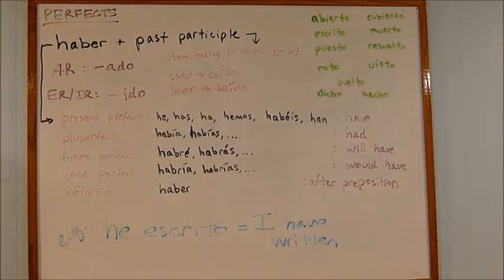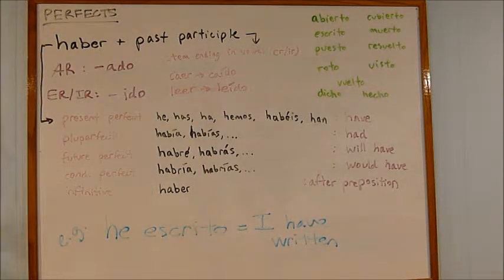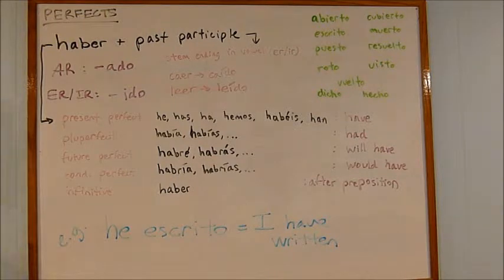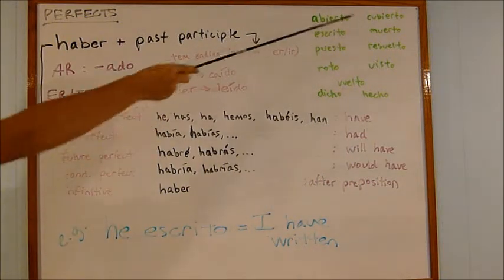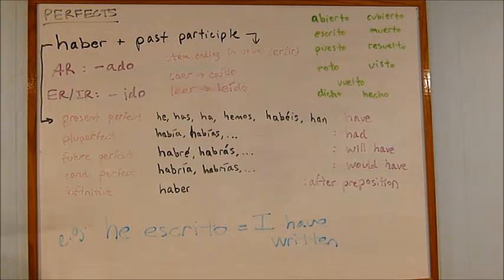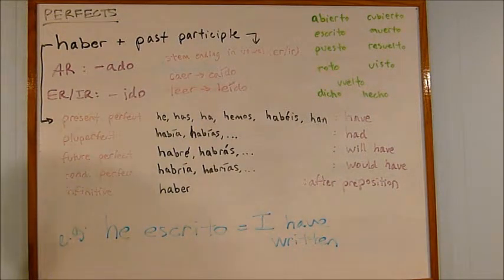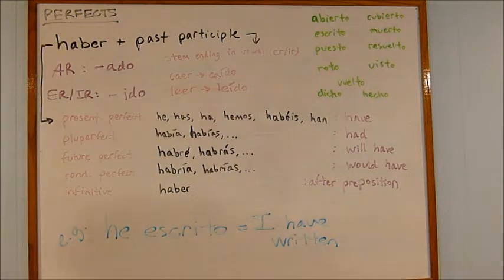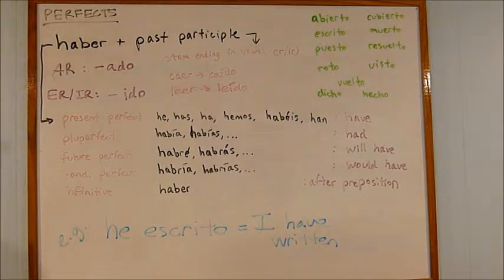06Perfects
short video about the perfect tenses